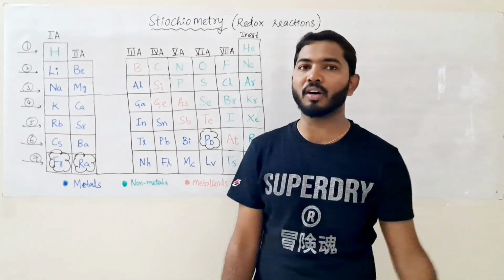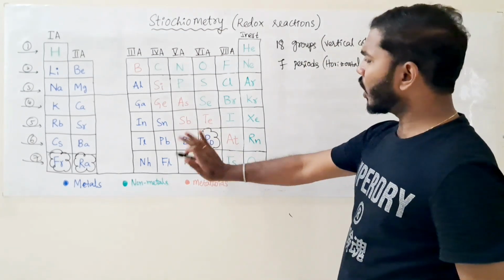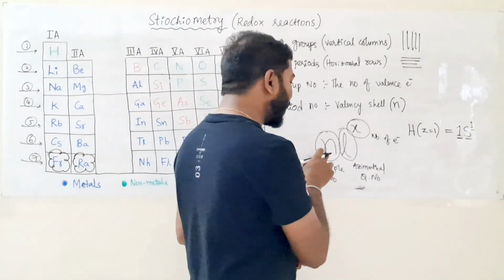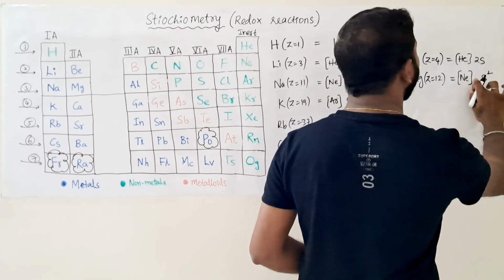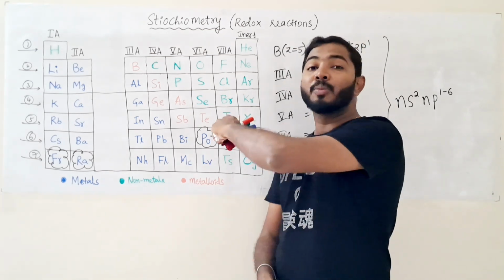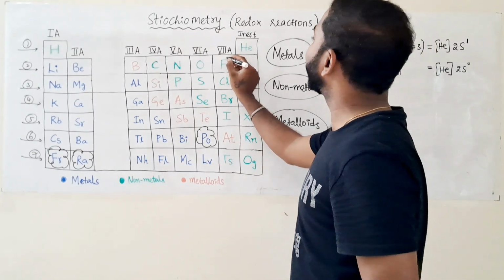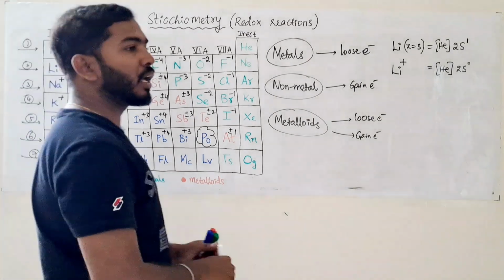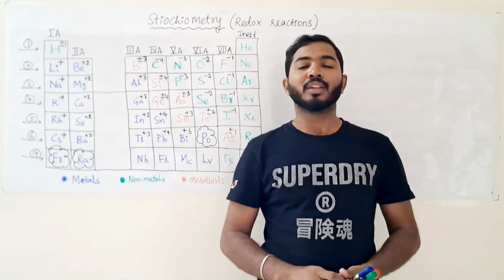STIOCHIOMETRY #1 (Concept of Oxidation numbers) @ JEE MAINS/ADVANCED/NEET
I have chosen a different approach to explain this Concept of Oxidation numbers...
Hope you guys will like it and promote to your friends...
The continuation video for this will be uploaded tomorrow, so please do follow our Channel Chemistry with RK...
Soon I will take a problem session video...
All I want is CONTINOUS SUPPORT, ENCOURAGEMENT, SUGGESTIONS, ADVICES...